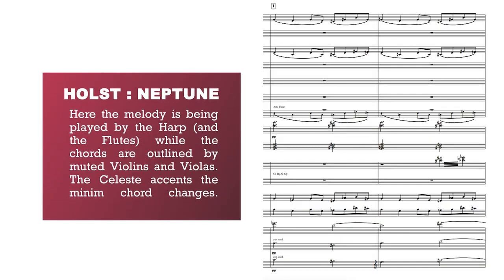Composer's Toolkit | Essential Techniques for Writing Better Harp Parts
In this video, we'll explore the world of harp composition. Whether you're a beginner or an experienced musician, this video will provide you with valuable tips and tricks for crafting melodies that will captivate your audience. We'll cover everything from the basics of harp composition to advanced techniques for creating rich, intricate music.

Get ready to be inspired and learn how to create beautiful music that will enchant and delight your listeners!

KEYBOARD : Nord Stage 2EX

CREDITS:
Composed, Orchestrated,  Programmed, Mixed by Sam Allen